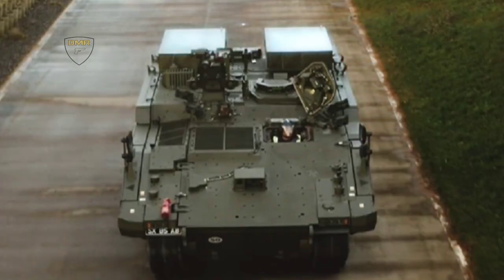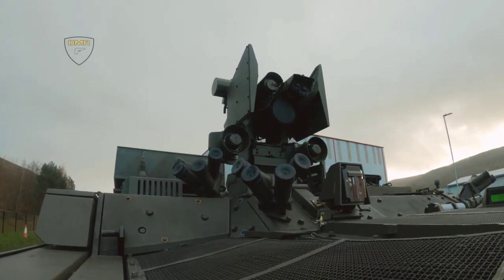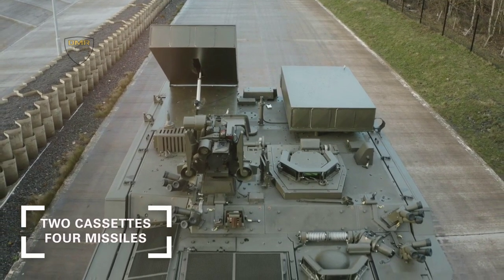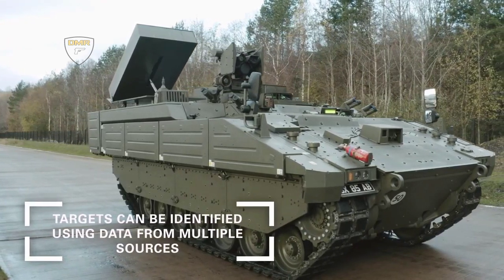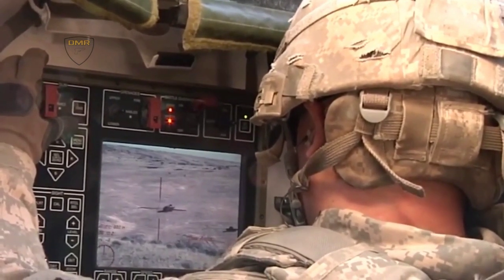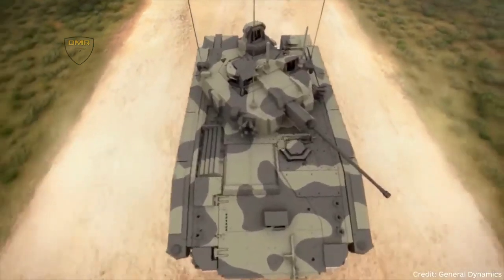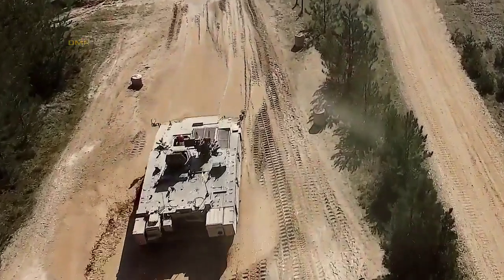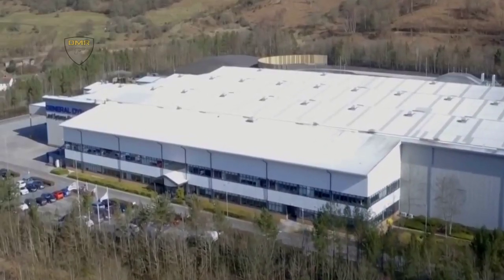Unveil! British Army Tank New Weapon Brimstone AJAX Overwatch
General Dynamics Land Systems United Kingdom unveiled a further variant of its best-in-class AJAX Family of Vehicles. The Brimstone Anti-tank Guided Weapon ‘Overwatch’ variant, demonstrated in collaboration with MBDA, could operate in the vanguard of the British Army’s future Heavy Brigade and Deep Recce Strike Combat Teams, providing vital force protection for the more dispersed force and ensuring the integrity of long-range persistent surveillance. The MBDA Brimstone-based solution Overwatch capability can be seamlessly integrated onboard an ARES vehicle utilising its state-of-the art Electronic Architecture, which is installed across the AJAX FoV and enables the rapid insertion and integration of new technologies and capabilities.

Footage @ MBDA, GDLS-UK, Janes

Sorry to the original content owners, if in this video there is the same content and brand. All content contained in this video, whether in the form of text, images or videos, is for illustration only and we use it to provide education and explanation to the audience. There is no intention to infringe copyright.